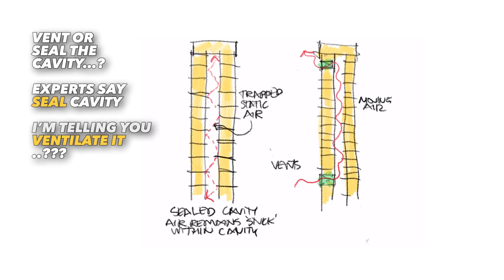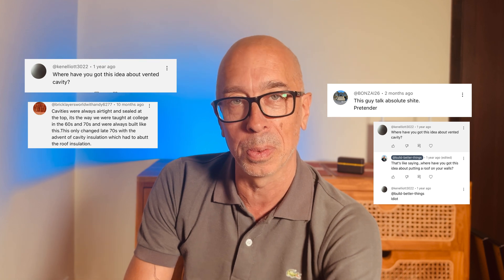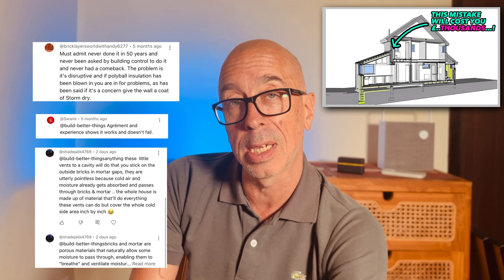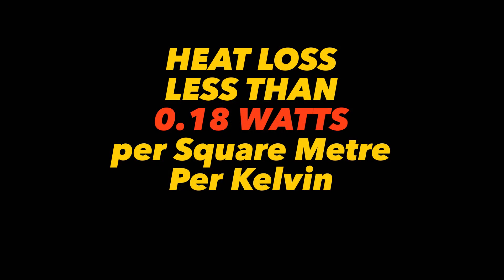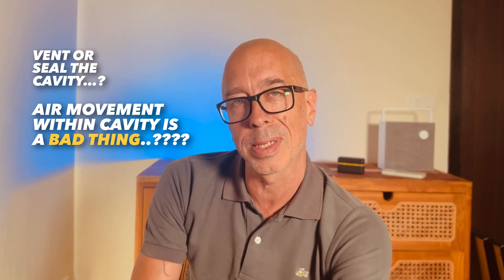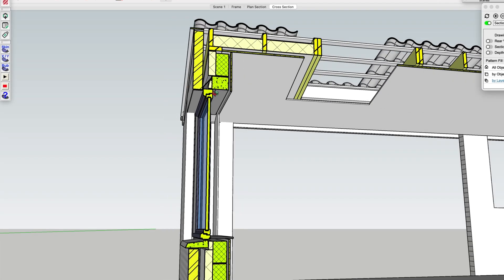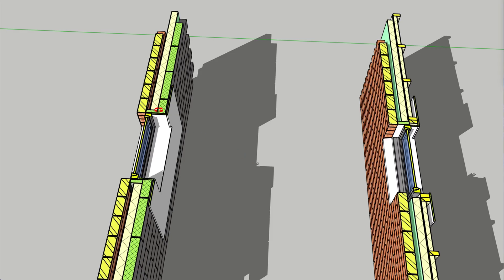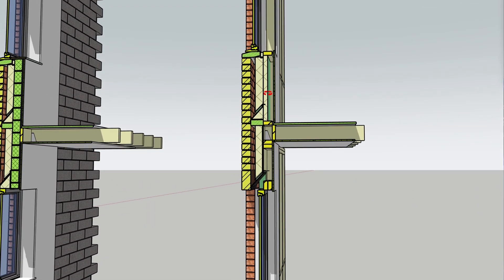Stop Damp, Vent vs Seal your Brick Cavity Wall?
Should you ventilate or seal your brick cavity walls?

I’ll debunk the myth that sealing cavities is the way to go, which is what I'm hearing from some of the experts. From moisture buildup to damp bridging, I’ll explain why ventilating your cavity is crucial to keeping your home dry and healthy.

•  Why cavity walls evolved to combat damp transfer (and why ALL brick is porous).
•  The dangers of sealing cavities: trapped moisture, cold bridges, and mould.
•  How cavity trays, weep holes with ventilation keep your inner leaf bone dry.
•  Why air in a sealed cavity isn’t the insulation benefit you might think (U-value facts!).
•  Real-world construction tips to avoid costly mistakes, backed by NHBC guidance.
Whether you’re building, renovating, or maintaining an older home, I’ll arm you with the knowledge to avoid damp problems and make smarter decisions. 🛠️

📢 Other related videos to help you

House Extension Step by Step | You must do this!

0:00 intro - cavity wall, solid wall, blockwork, common brick, facing brick
1:57 Cavity trays, cavity closers, window openings in brick wall
2:37 Interstitial condensation
2:58 Engineering brick, dense brick is porous, storm guard, cavity trays
3:45 Sealing the cavity, no weep holes, damp problems
4:03 Using air as an insulator within a sealed cavity? U-value comparison
6:09 Air movement within a cavity - is it good or bad?
6:55 Air bricks - vent the floor or vent the cavity?
7:21 Why you need to ventilate the cavity in a brick wall - evaporation
8:00 Cavity closers at the eaves, why you need it!
8:21 Cavity Fire breaks at four and roof junctions , cavity trays and weep vents, intumescent to 60 minutes
9:11 Higher U values means thicker insulation - dew points, calculated and local, cavity vents
9:54 Brick and masonry workmanship - snots, wall ties, DPC, vapour control
10:42 Timber frame or masonry cavity wall comparison, BS 5250, Building Regulations Part 3, Section 5